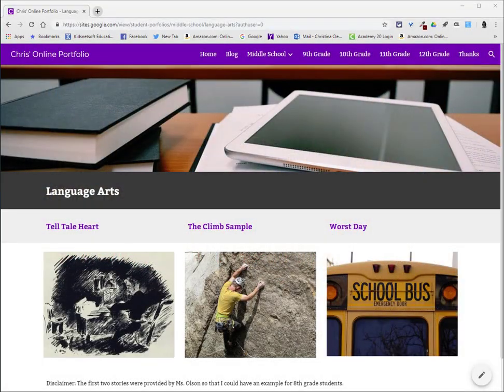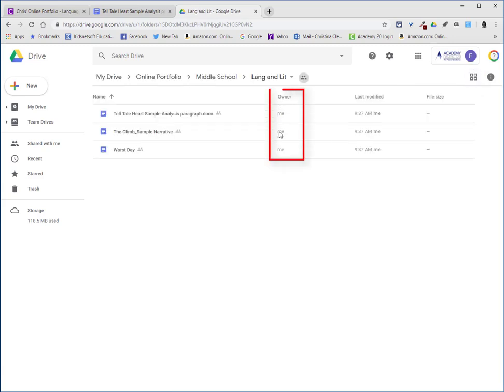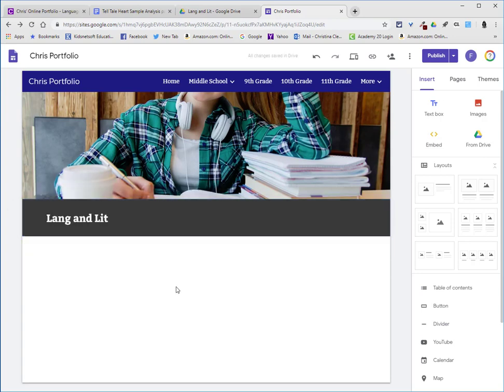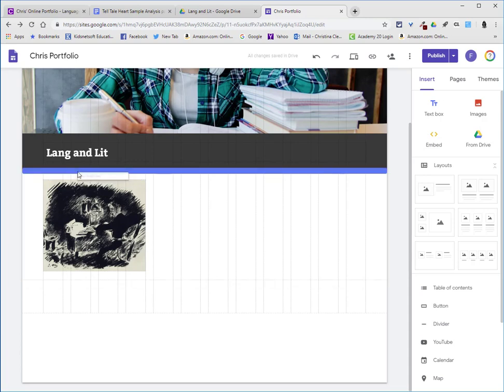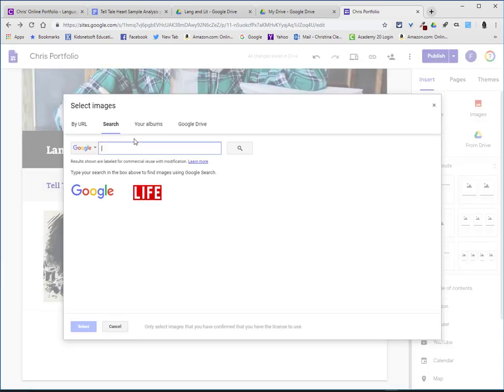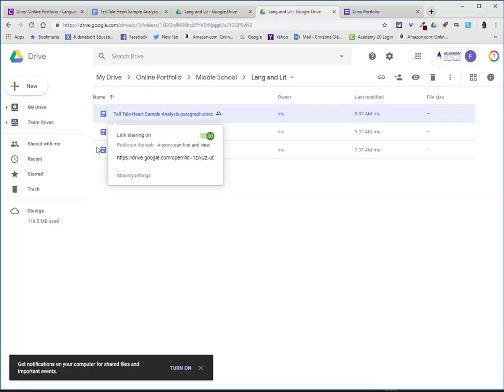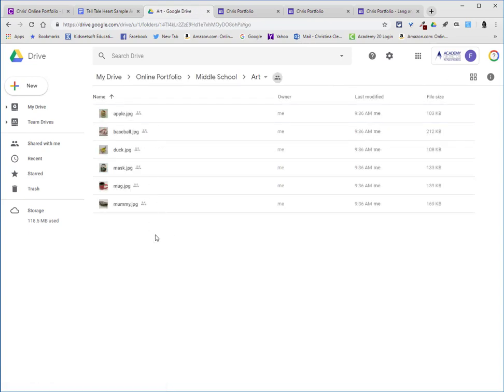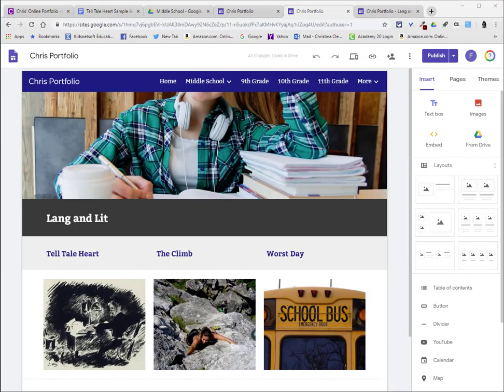Video 7 Student Portfolio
This video demonstrates how to set up images as hyperlinks in Google Sites.